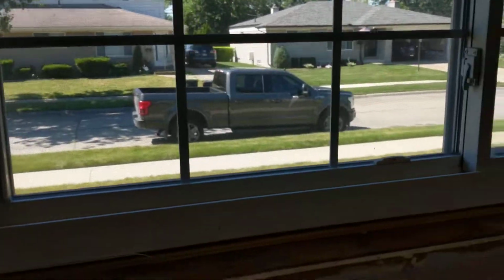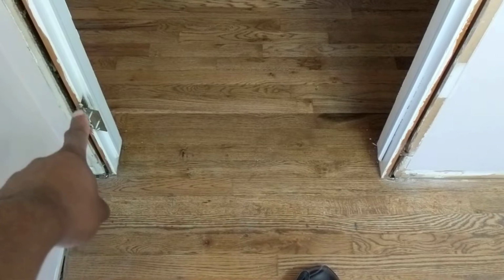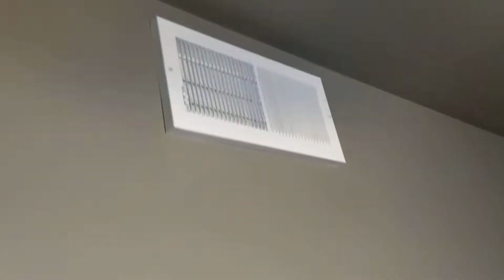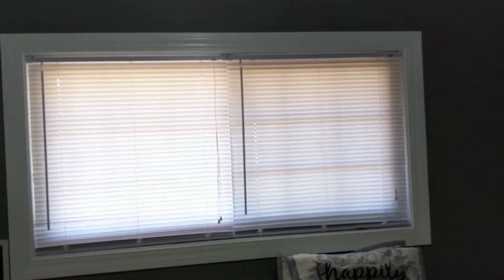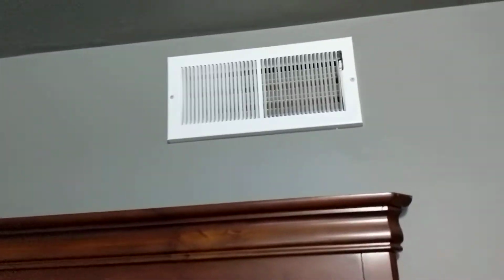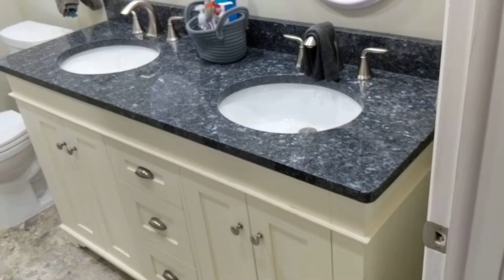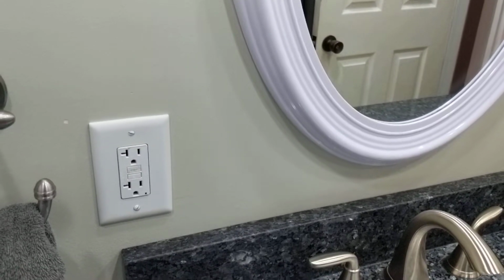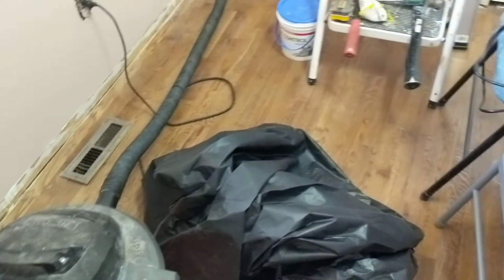Quick update!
Just a quick update of what I've been up to!